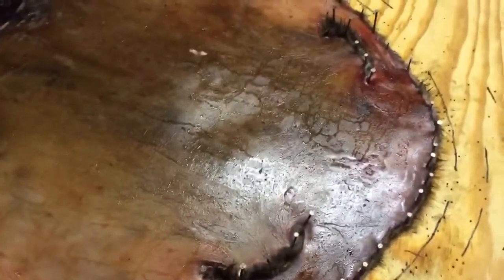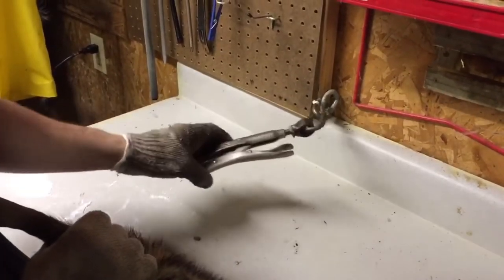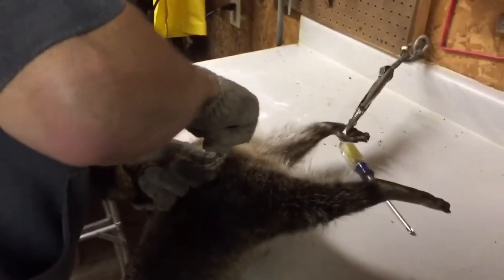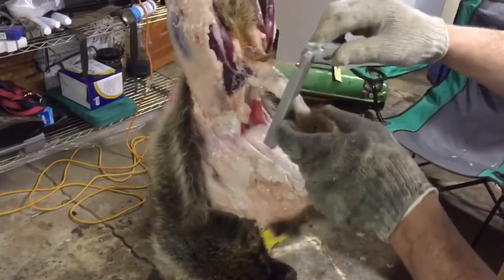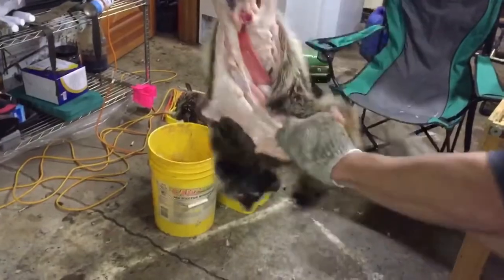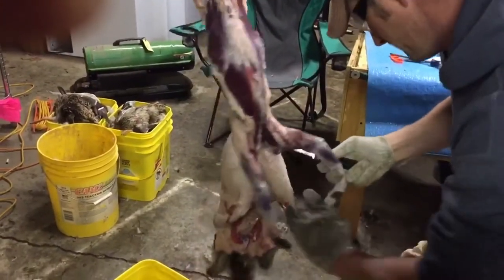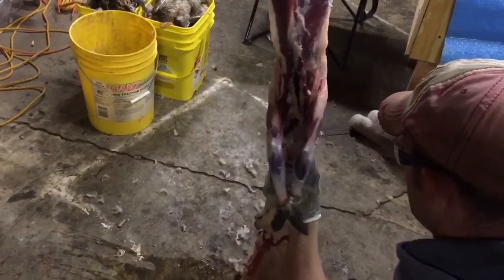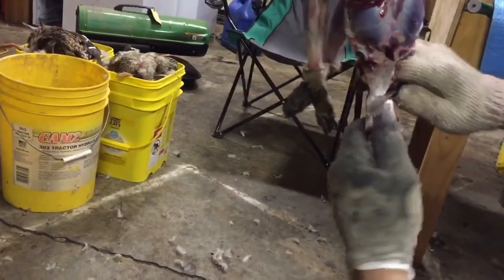How to skin a raccoon (Kentucky trapping series 2016-17)